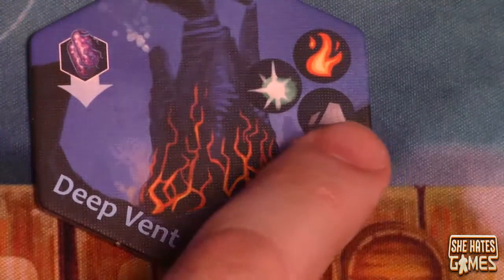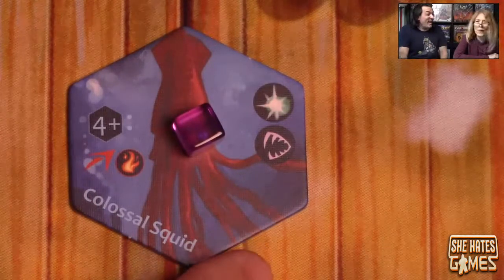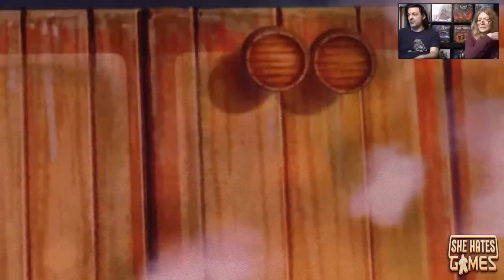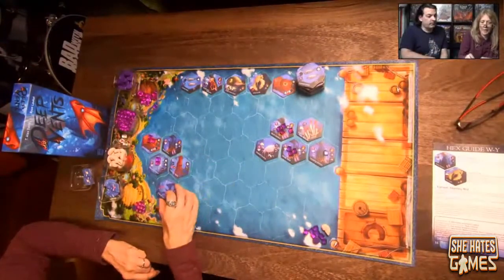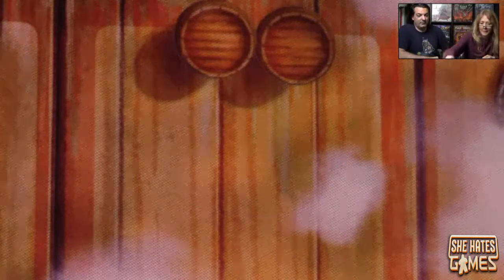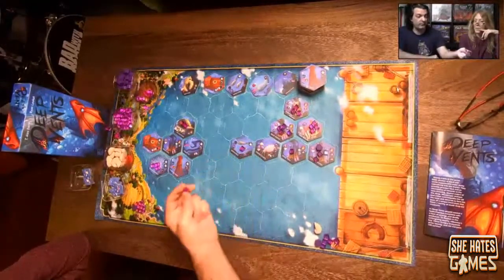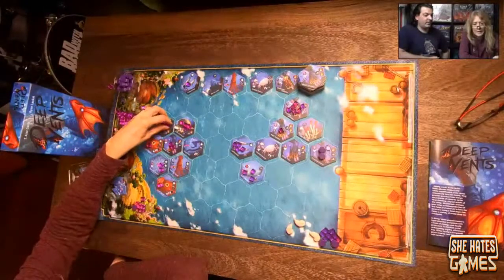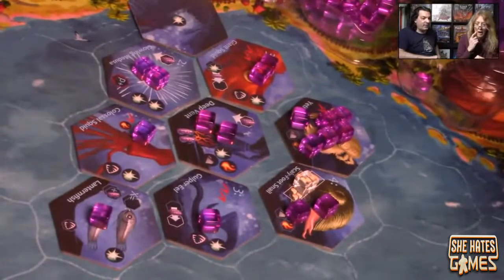Does She Hate "Deep Vents"? | LIVE Playthrough and review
Watch LIVE as Tom tries to get Diahanna to like a boardgame that she will probably hate.
In this Episode they play "Deep Vents", the new game from Ryan Laukat

0:00 Start
2:33 How to Play
6:50 GamePlay
1:16:39 Final Thoughts